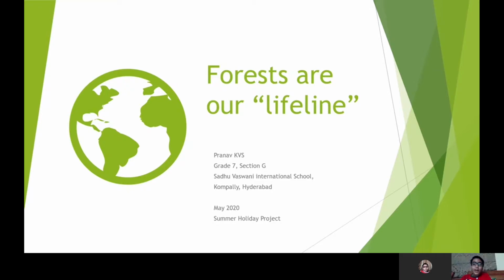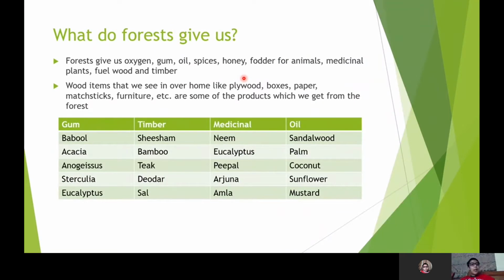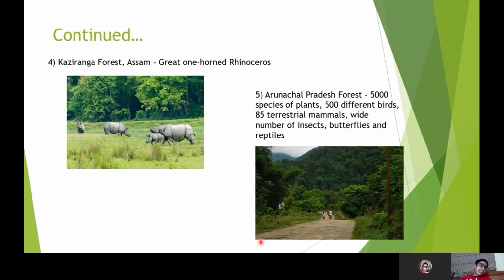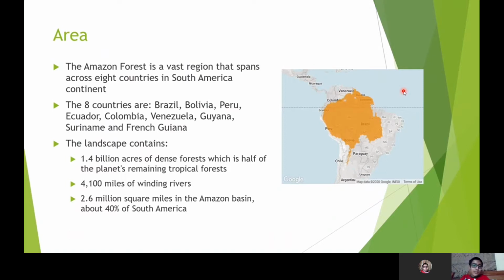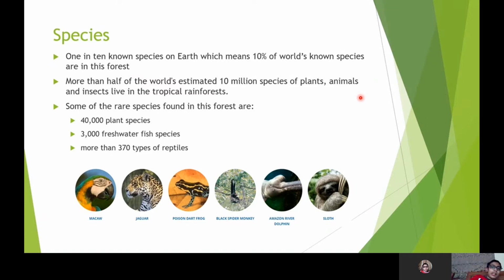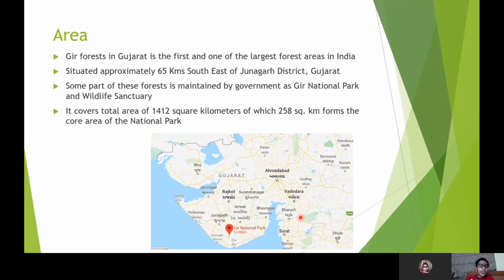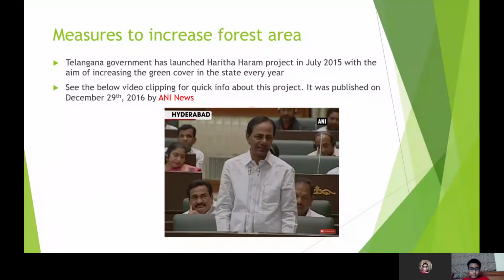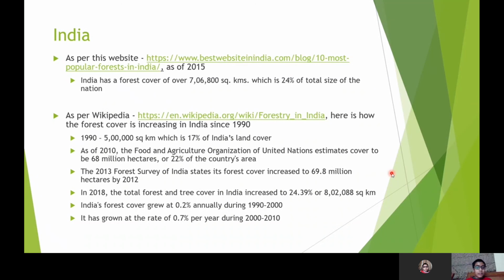Presentation about Forests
This presentation is the result of research work done by Pranav on the importance of forests, interesting details about some of the famous forests in India and World, forest coverage in India and Telangana state.